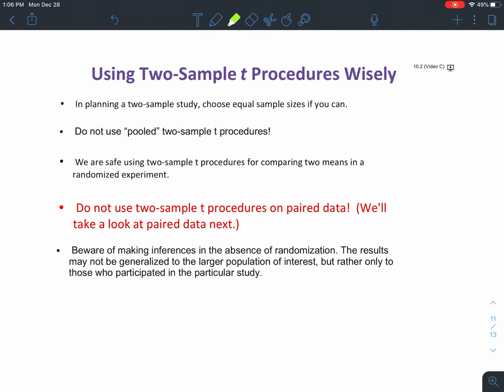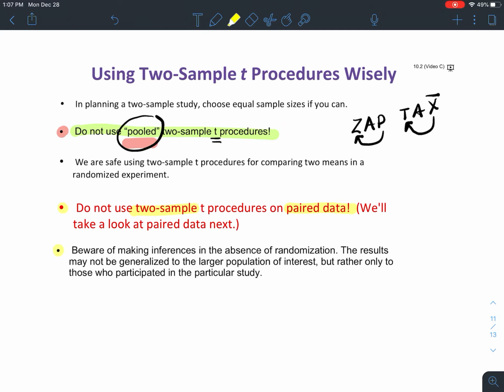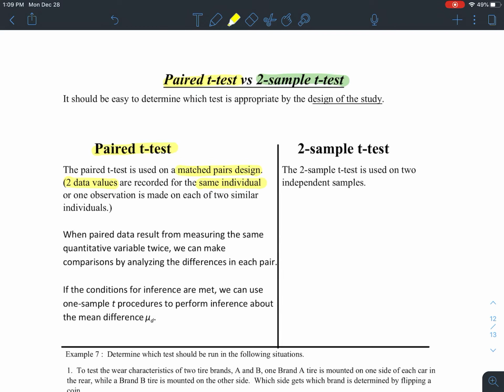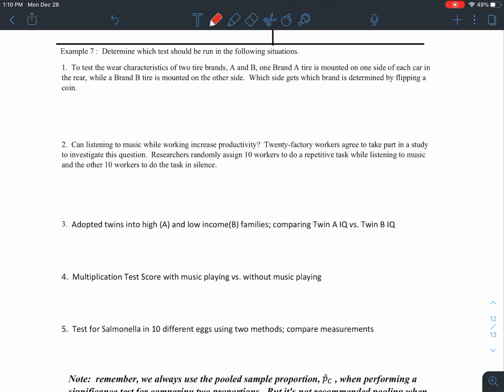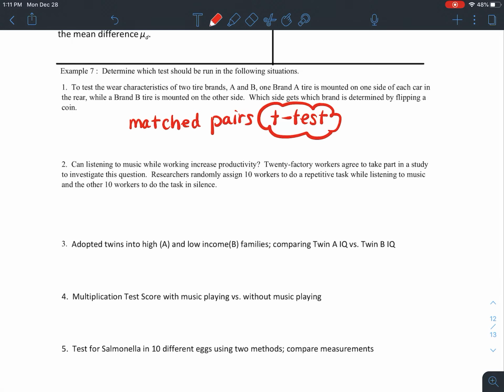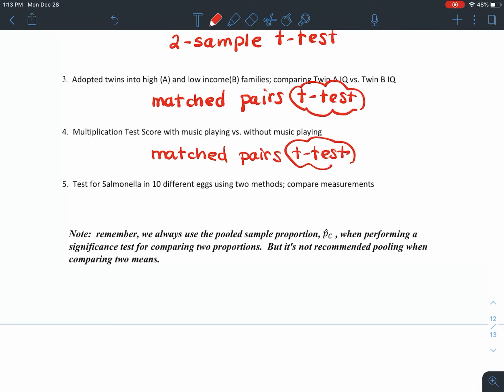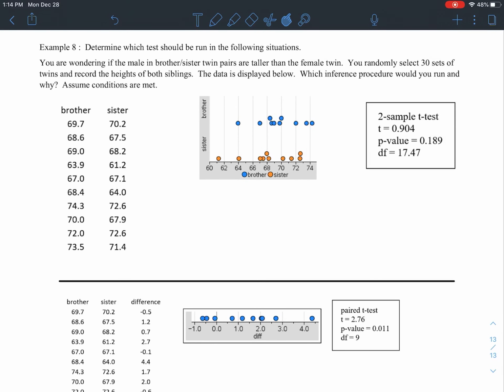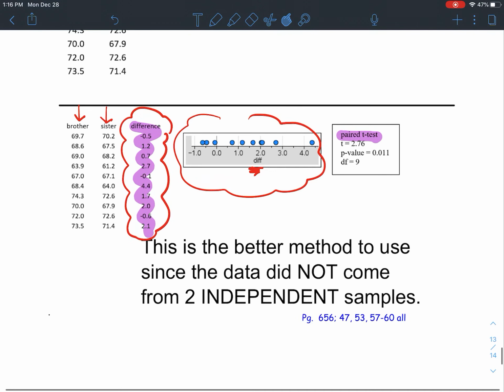AP Stats 10.2C (paired t-tests vs. 2-sample t-tests)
paired t-tests vs. 2-sample t-tests